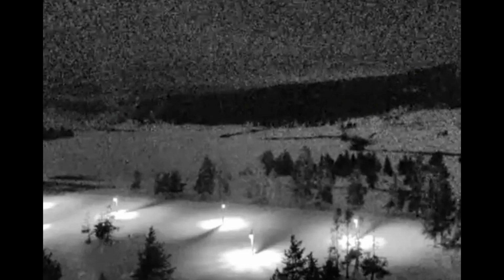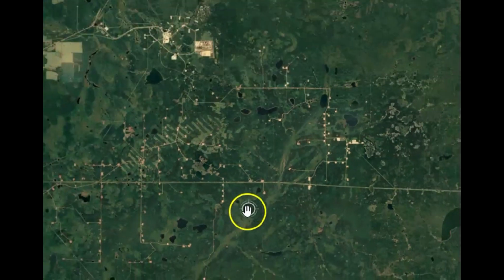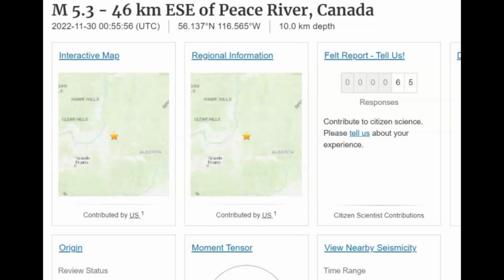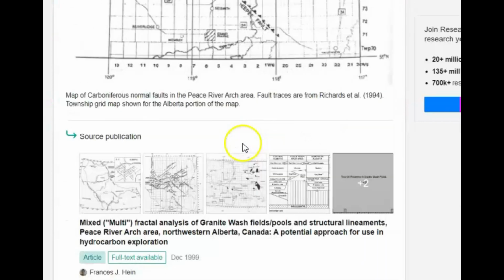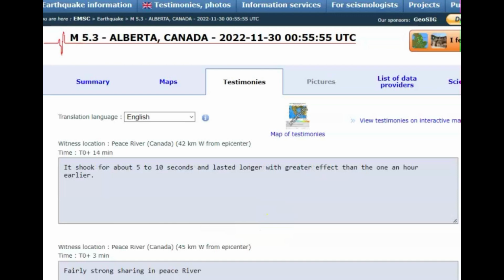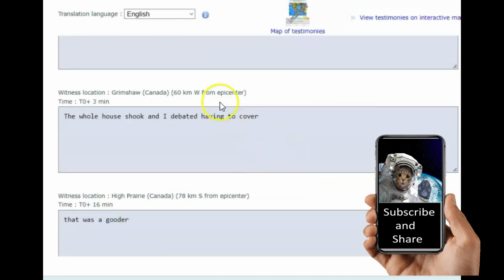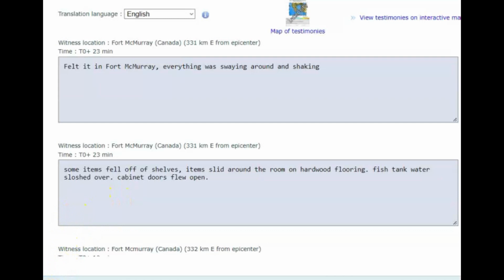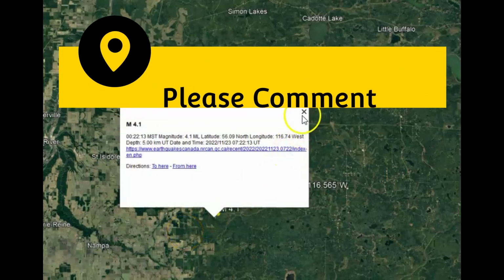Large Earthquake M 5.3 Peace River, Canada, Shakes Yellowstone Volcano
Mary Greele3y News